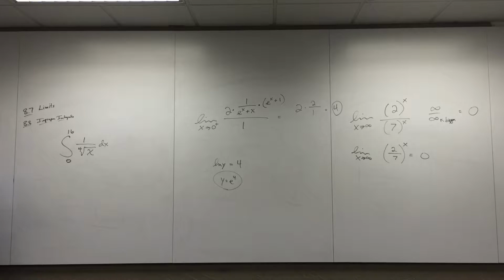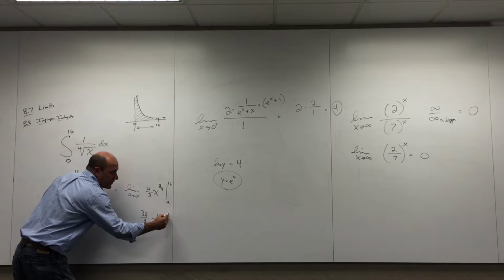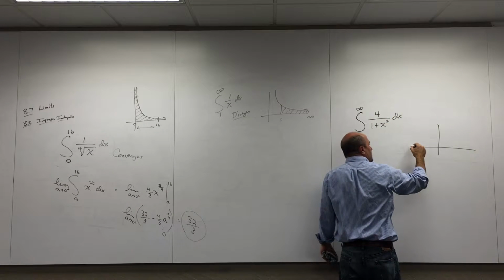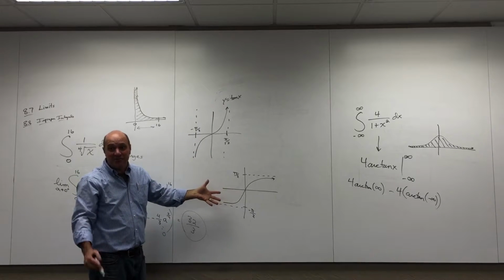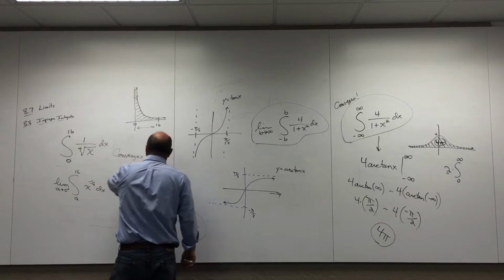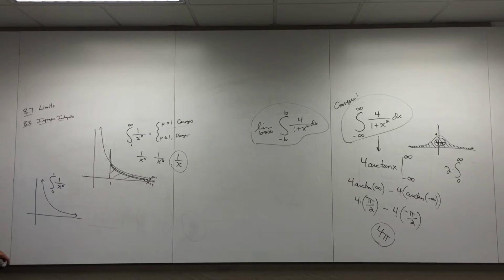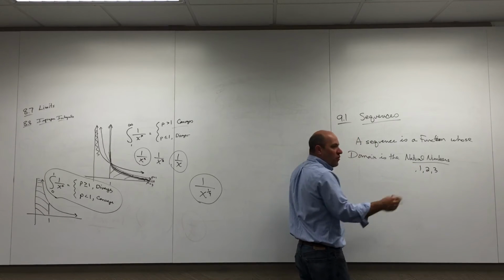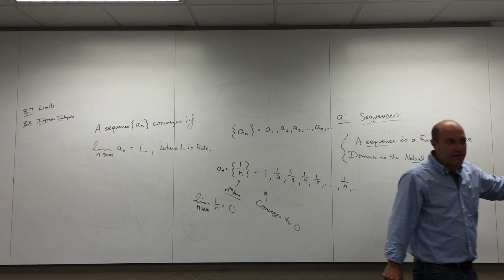Calculus 2 Ch 8.8 Improper Integrals and Ch 9.1 Intro to Sequences